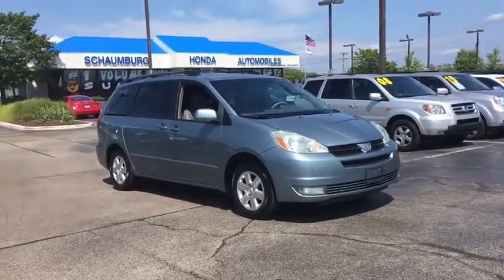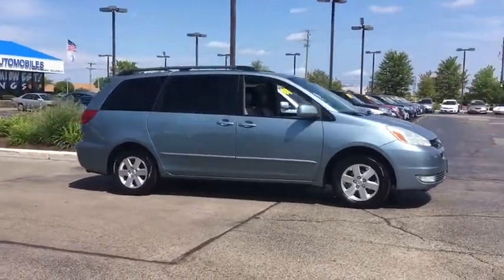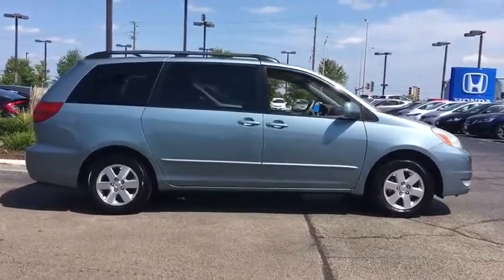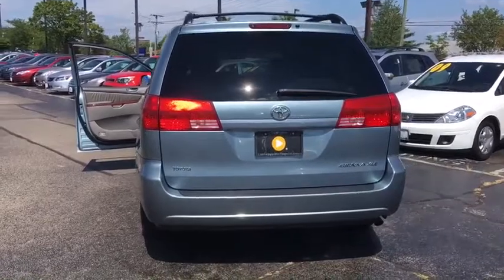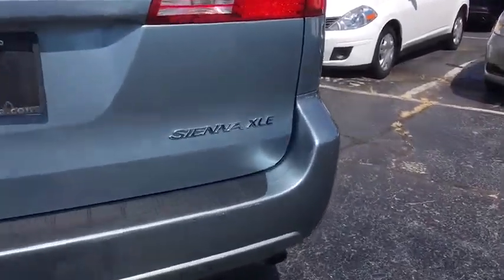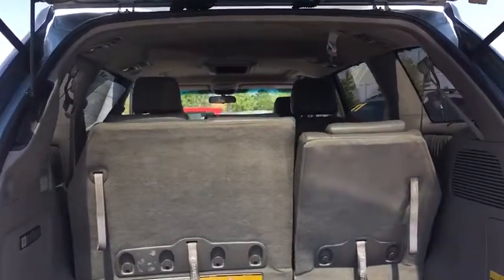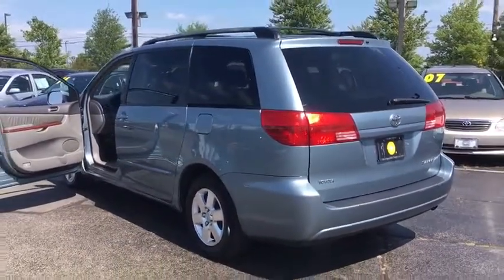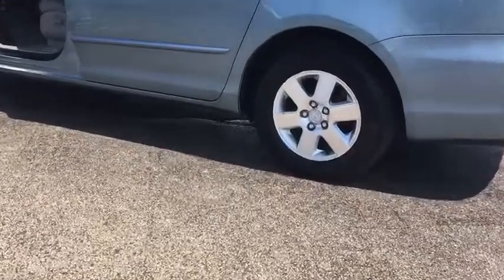2004 Toyota Sienna Schaumburg, Arlington Heights, Hoffman Estates, Des Plaines, Palatine, IL 85071A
Schaumburg Honda
750 E Golf Rd

Recent Arrival! 2004 Toyota FWD Sienna XLE 5-Speed Automatic with Overdrive Clean CARFAX.